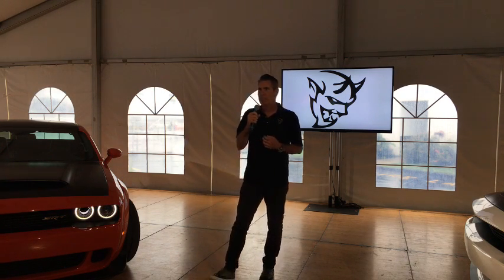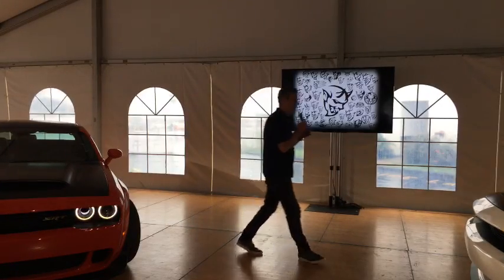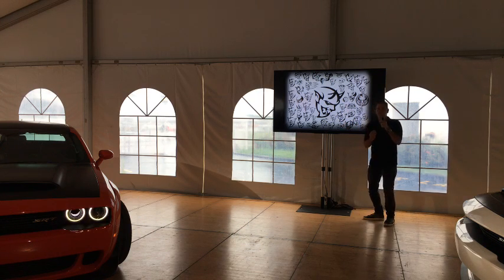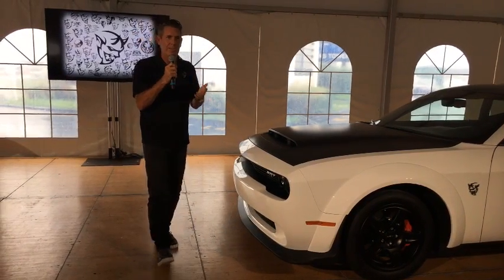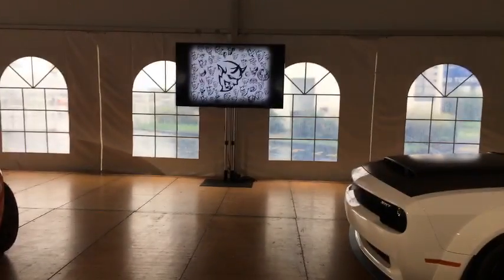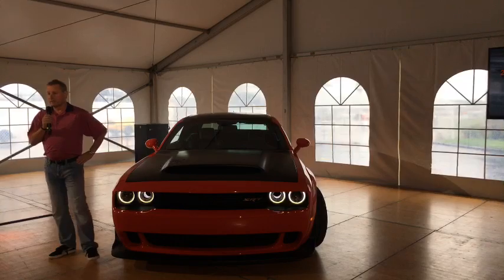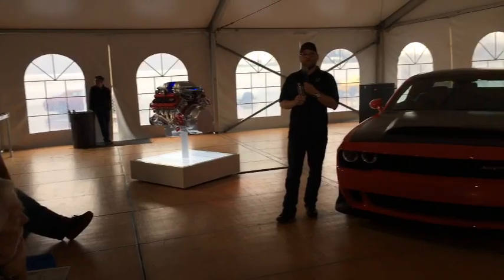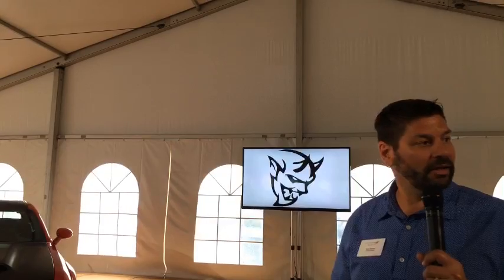Dodge Challenger SRT Demon: You Saw It First